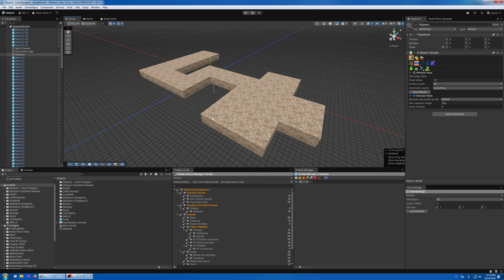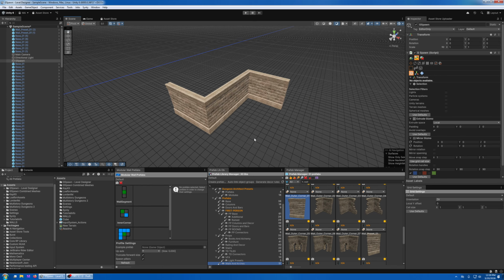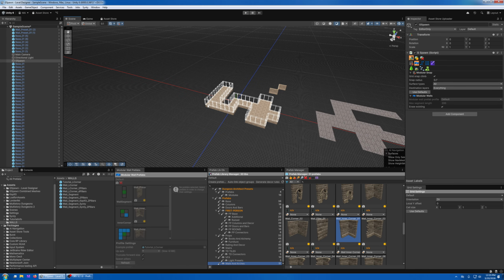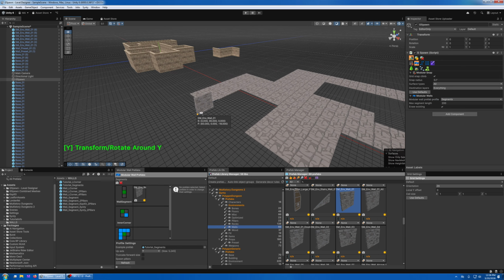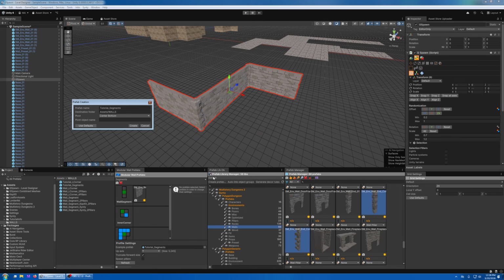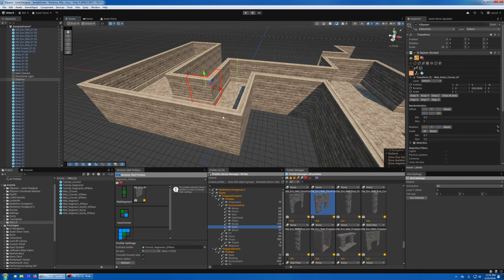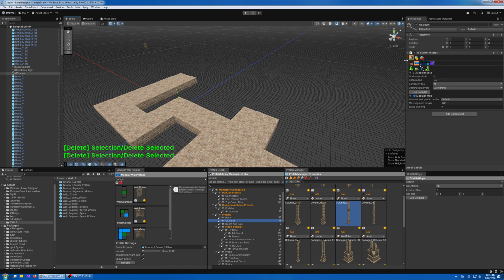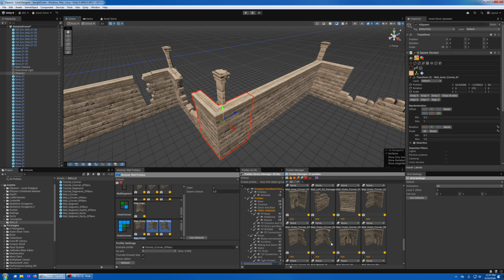GSpawn - Modular Wall Spawn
GSpawn - Level Designer is a Unity Editor Extension and can be purchased from the Unity Asset Store

This video discusses the Modular Wall Spawn feature, very handy for spawning walls with corners and pillars.